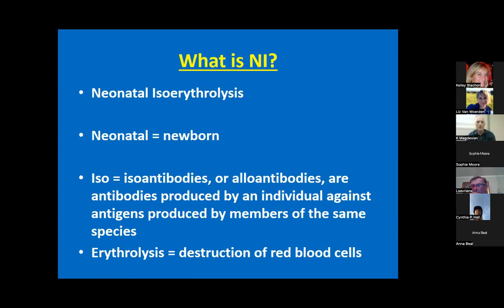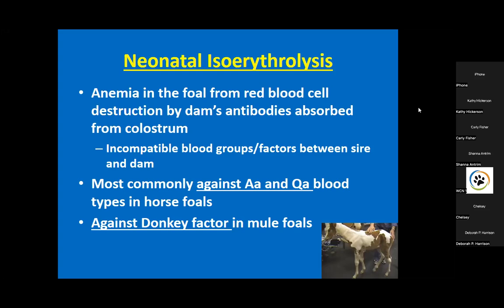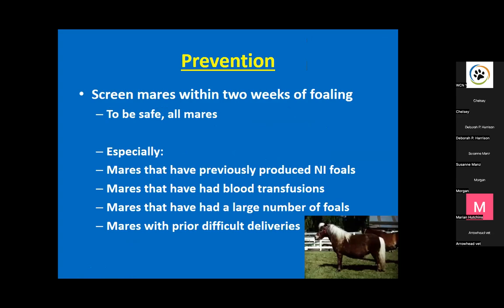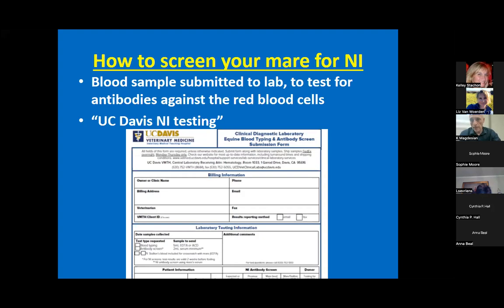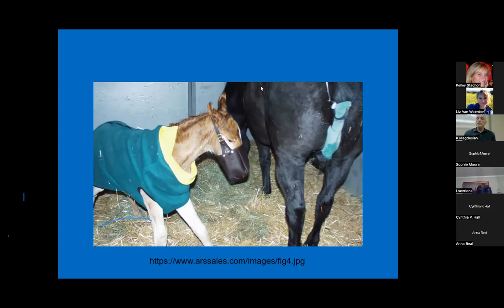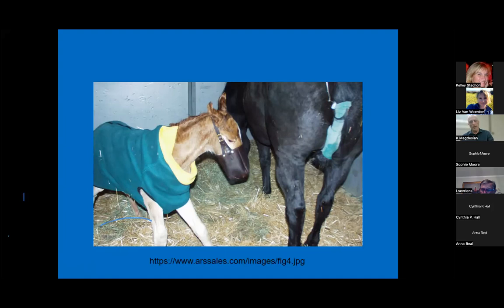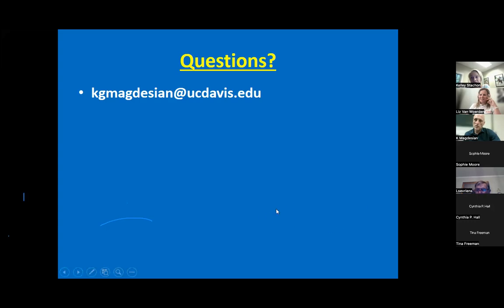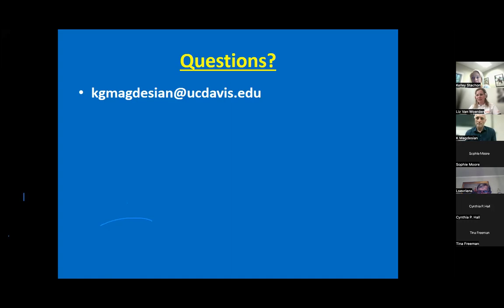June 2022 webinar - Neonatal isoerythrolysis (NI)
Watch the June webinar about Neonatal isoerythrolysis (NI), which was held on Tuesday the 14th of June at 7.30pm EDT.

Neonatal Isoerythrolysis occurs in foals when there is an incompatibility between the foal’s and mare’s blood type. This disease can be very severe, and sometimes fatal. Thus, prevention and early detection are key. NI can occur in all breeds of horses and mules, and is seen in maiden mares.
We invited Dr. Gary Magdesian, world renowned equine internal medicine expert, to inform us about NI in this webinar.

Some information about Dr. Magdesian’s educational and professional background:
- Vet School UCDavis
- Residencies UCDavis
- Board Certified in internal medicine and critical care
Dr. Magdesian’s Clinical and research interests are Neonatology and Critical Care.
In his private life, Gary is a horse owner and small breeder since childhood.